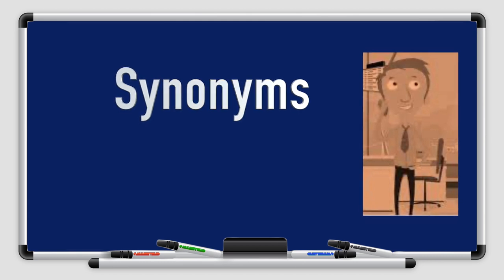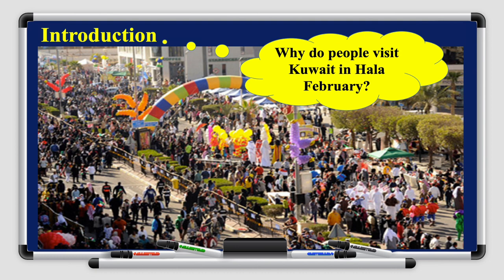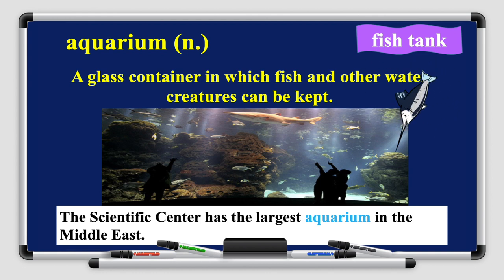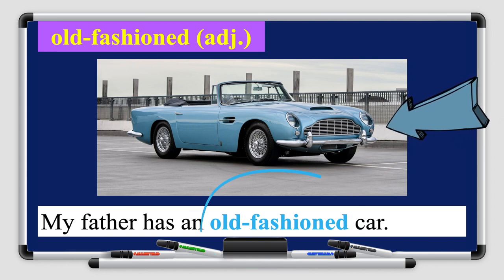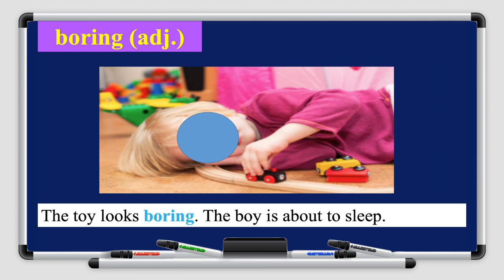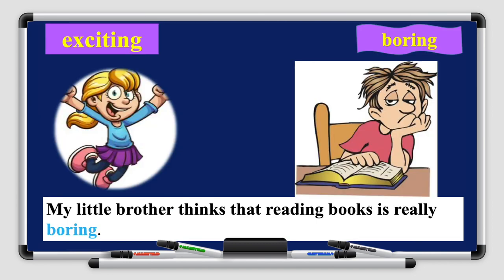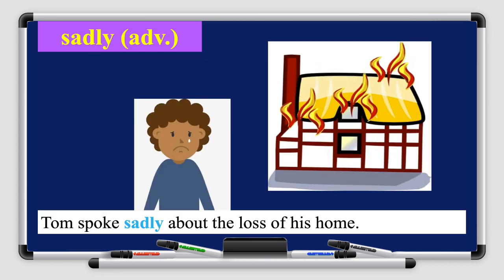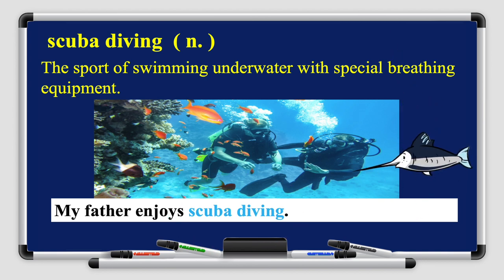اللغة الانجليزية - الصف السادس - Unit 2 - Ep 5 - An Advertisement for Kuwait Vocabulary